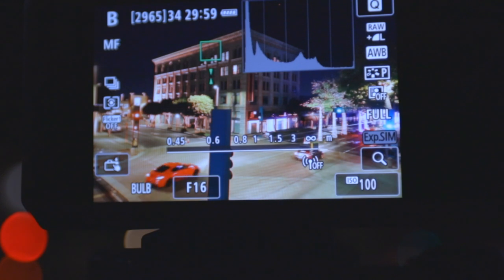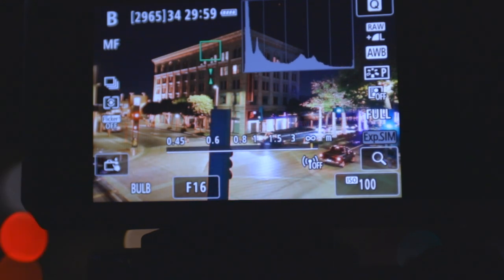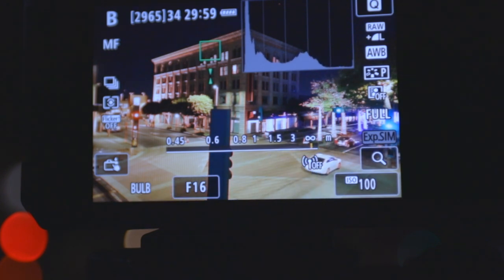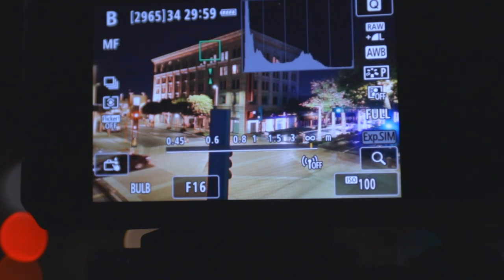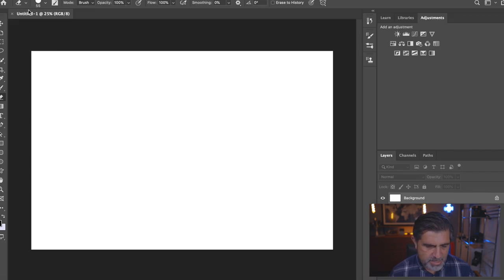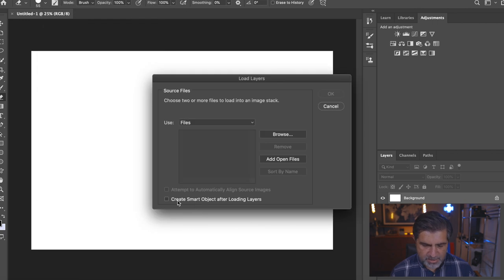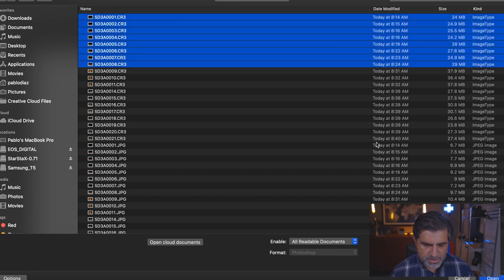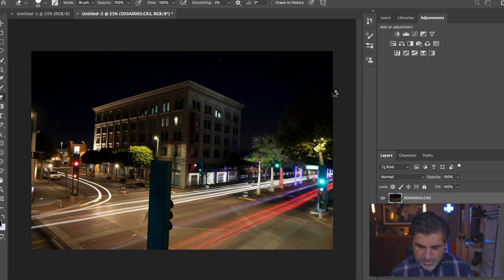The Magic And Art Of Light Trails :: CANON EOS R & 24-105 RF Lens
Shared how I blend different light trail images to create a magical and artistic image on the Canon EOS R and the 24-105mm f/4 RF lens.

"There is no greater agony than bearing an untold story inside you."       -Maya Angelou

ND FILTER
IN MY CAMERA BAG:

Some of my Film Cameras:
Olympus OM1 MD
Canon TLb

STUDIO GEAR

Neewer CN-160
Yongnuo YN-360
D-Fuse Softbox in studio for LCD Panels